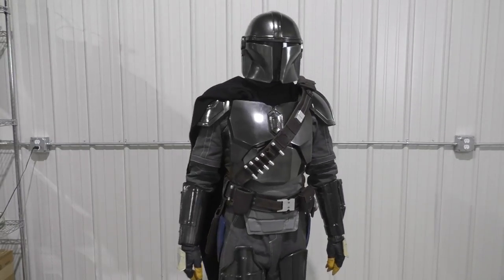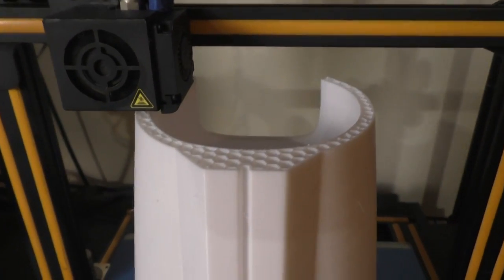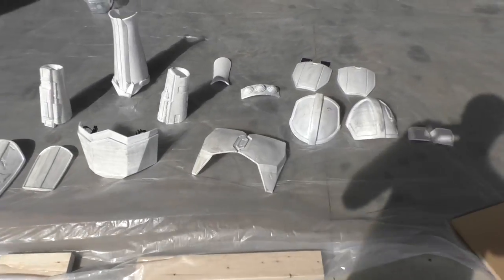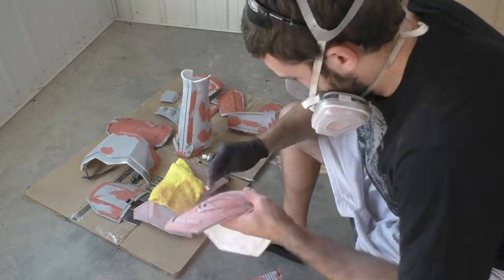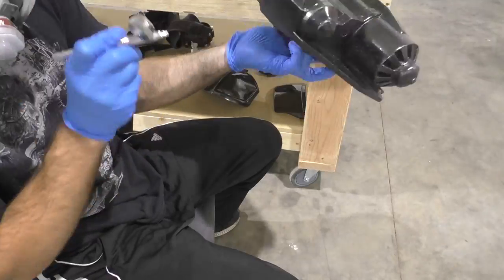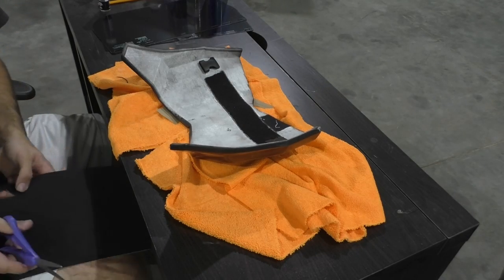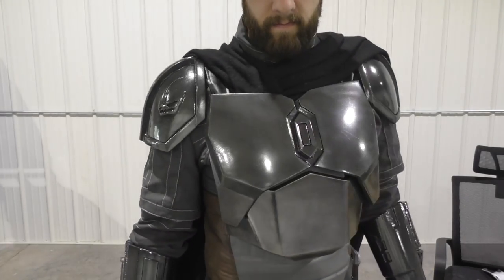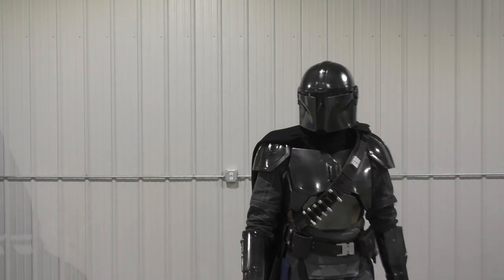Making a Mandalorian - Episode 7 - Putting It All Together!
In this video I'll show you guys the steps I took in finishing the armor as well as do a full suit up video!

My recommended 3D Printer